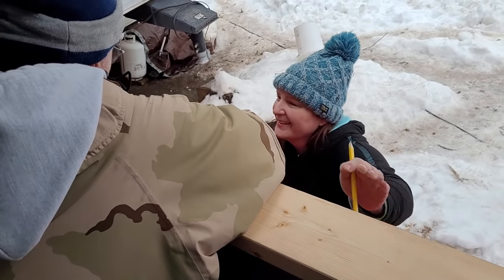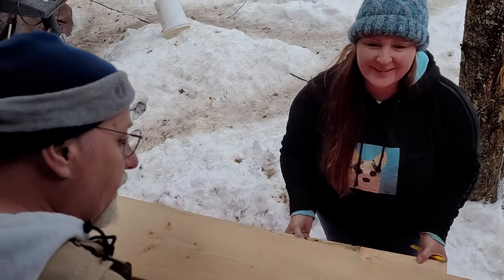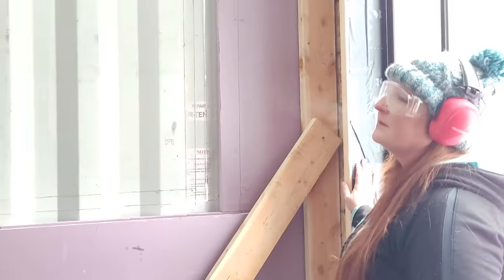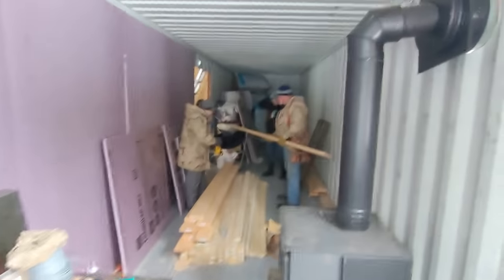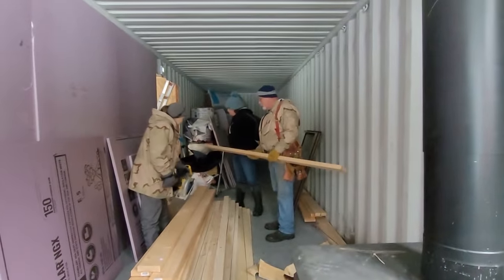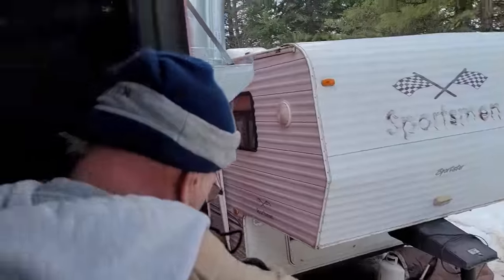DIY Shipping Container Tiny House Build// Wood frame windows in shipping container//VLOG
Randy and Darla are back!!  And today we begin to add Window to the actual Shipping container.  I am not a welder so I am doing wood frames for all my doors and windows in the shipping container tiny house.

Patron..

Ambition Strikes
 @Ambition Strikes